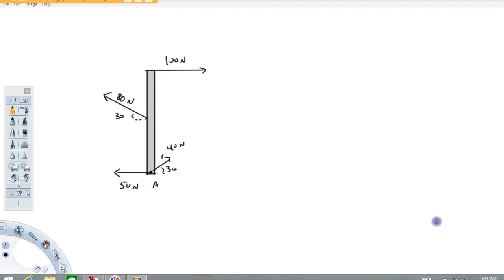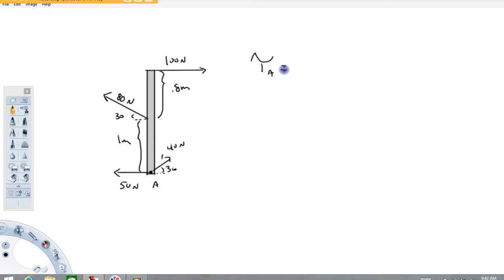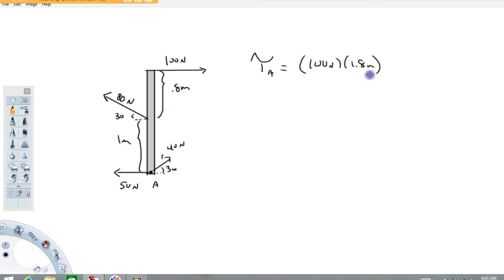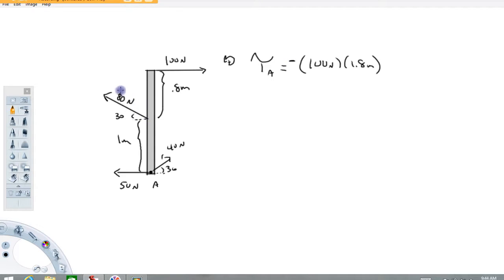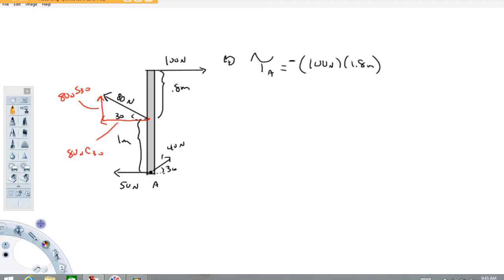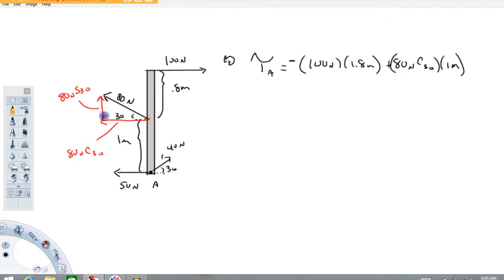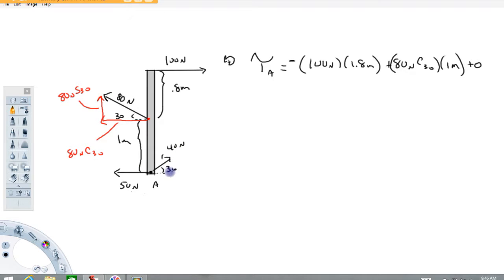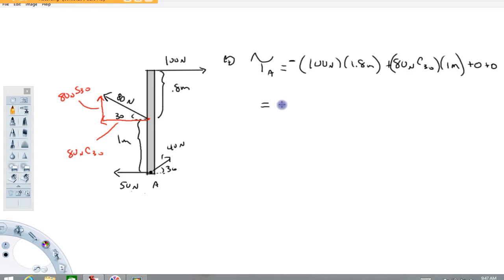How to calculate torque ex 2